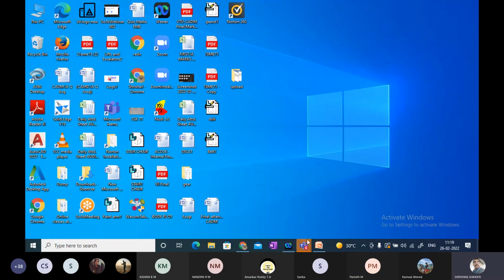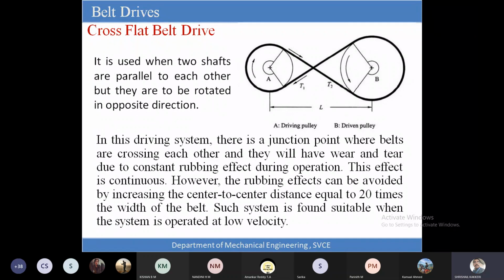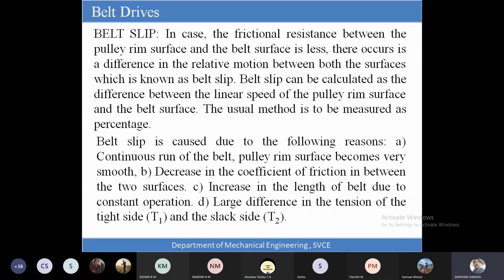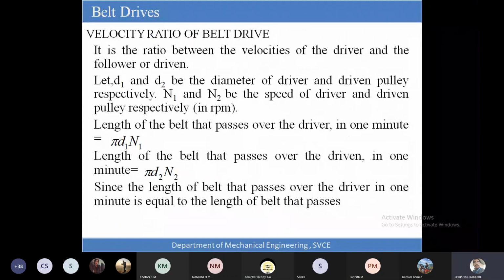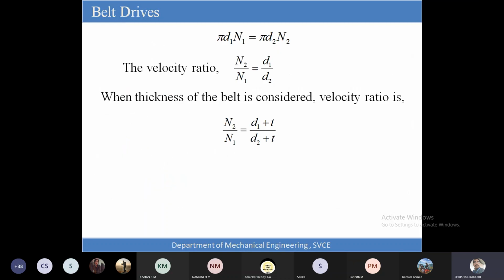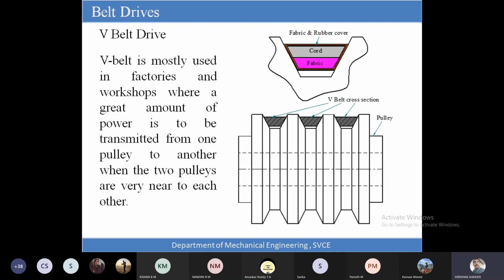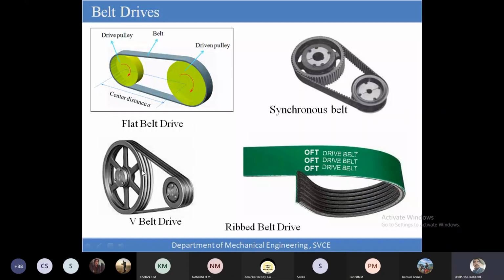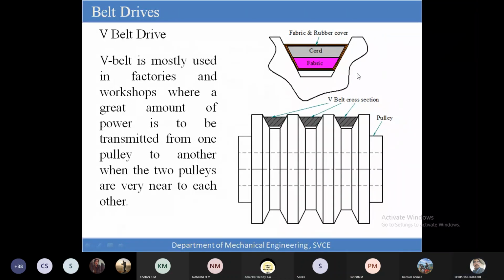21EME25 25 Belt Drives II